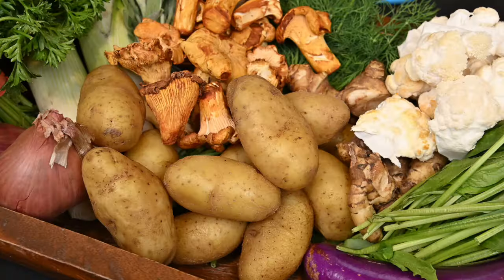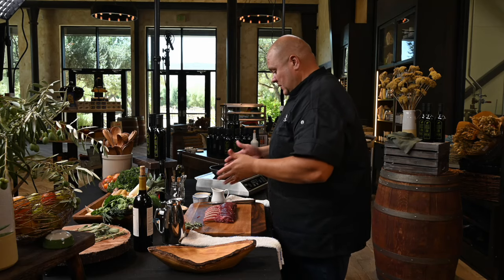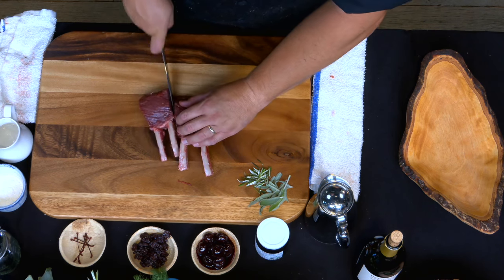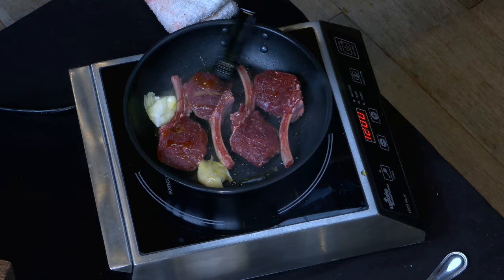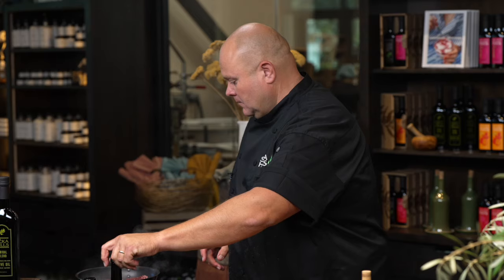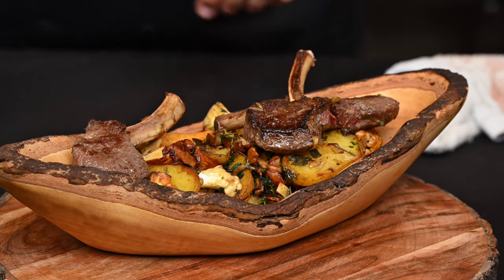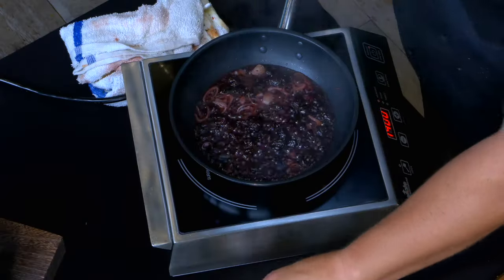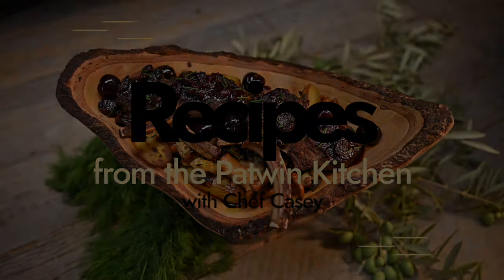Pan Seared Venison with Rosemary and Dried Cherries